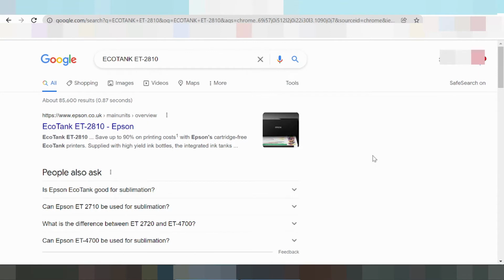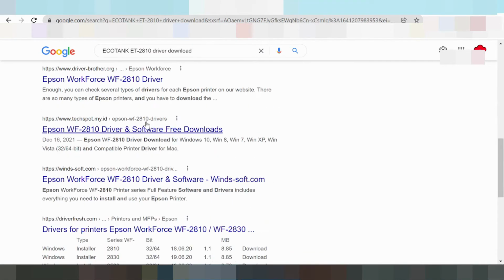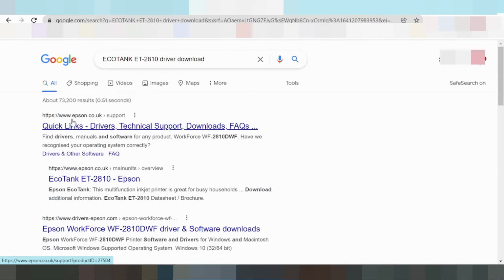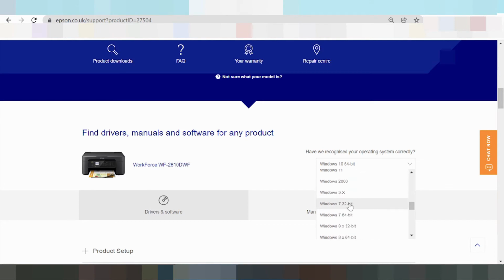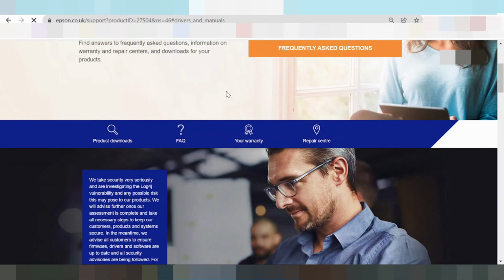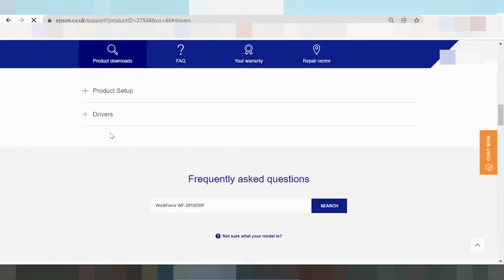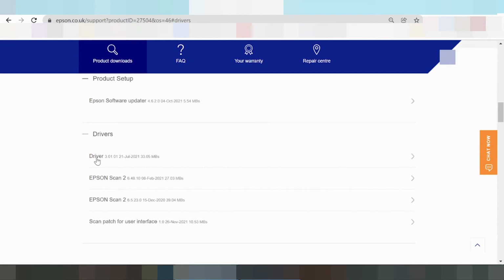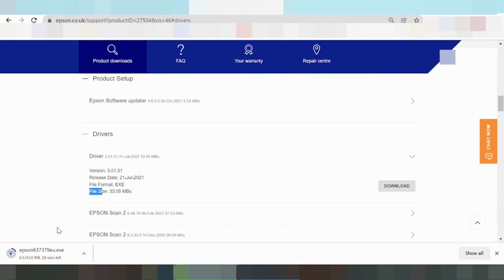ECOTANK ET 2810 Driver Download Windows 11 and Install